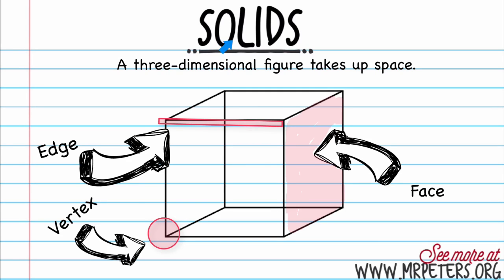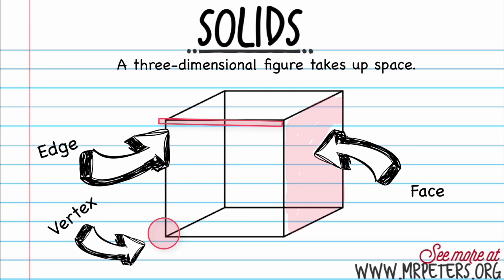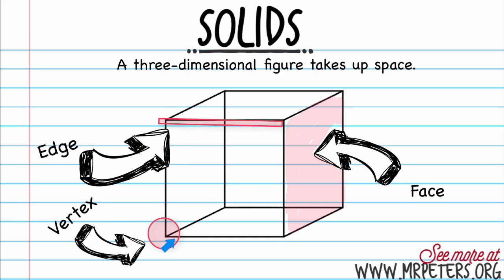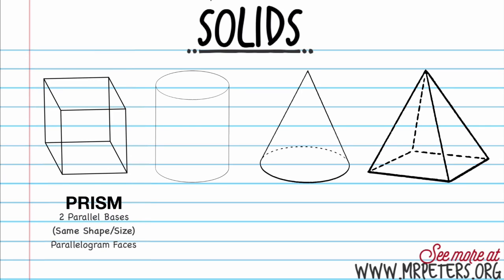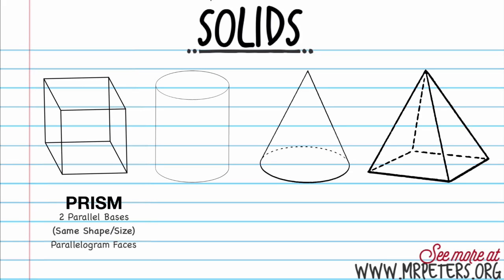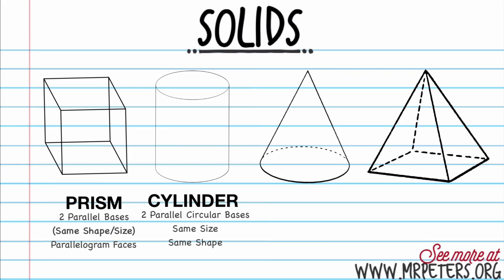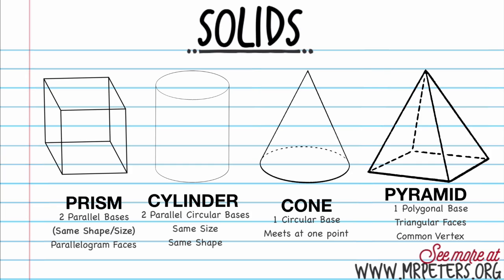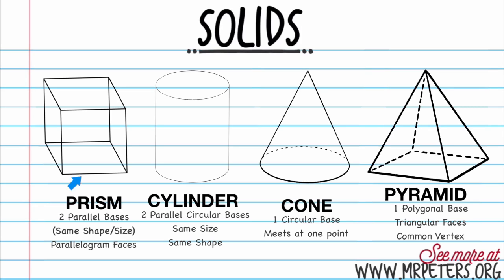Topic 12.1: Solids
Students will be able to classify solids based on their properties.